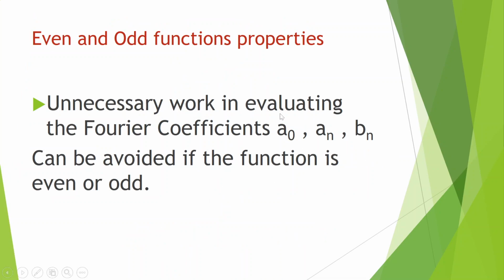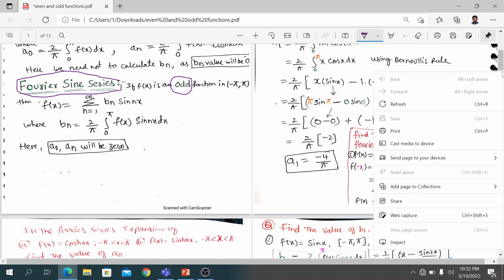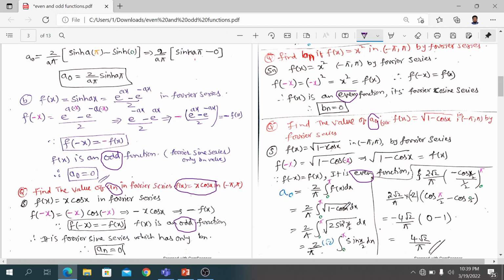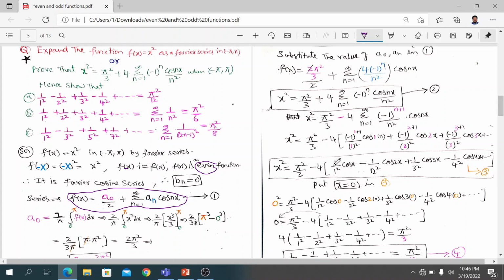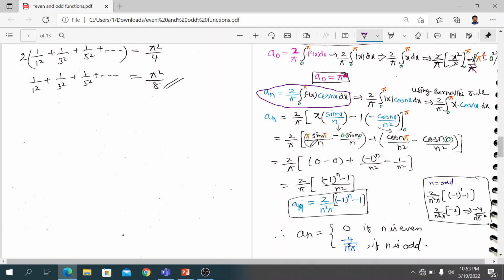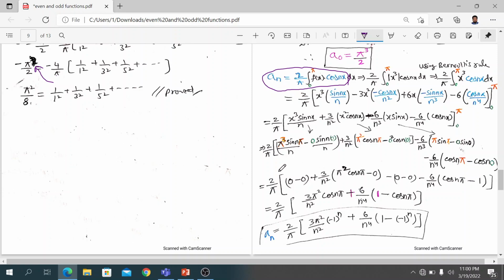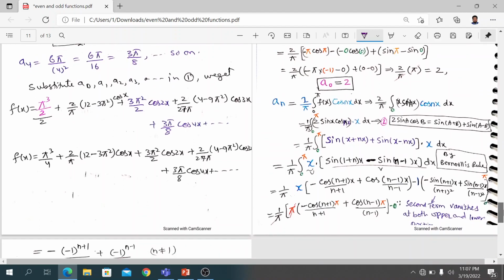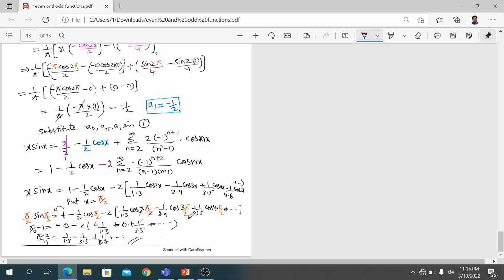Fourier series (Problems Even and Odd functions)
A function is y = f(x) is even if, for each x in the
domain of f,      f(-x) = f(x)
An even function is symmetric about the y-axis.
A function is y = f(x) is odd if, for each x in the
An odd function is symmetric about the origin